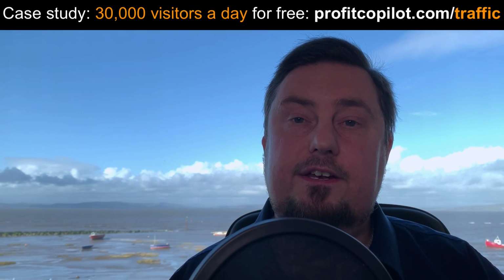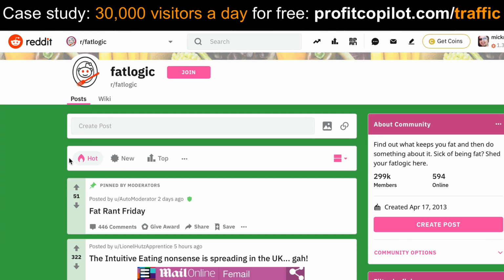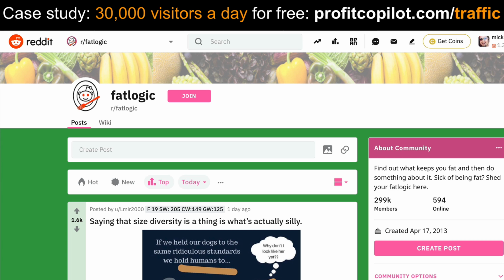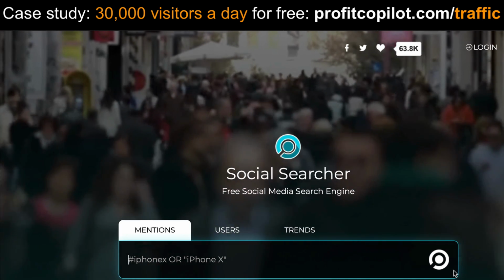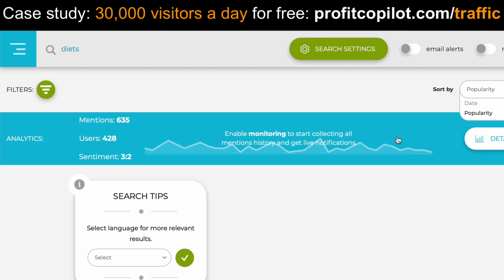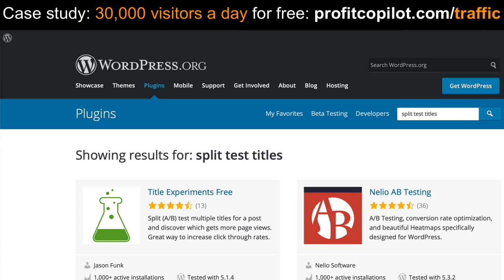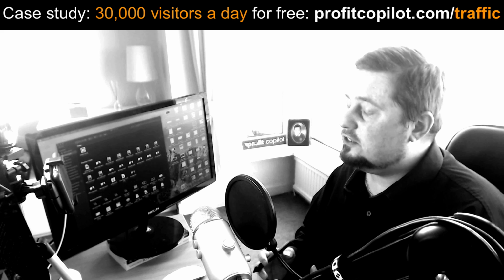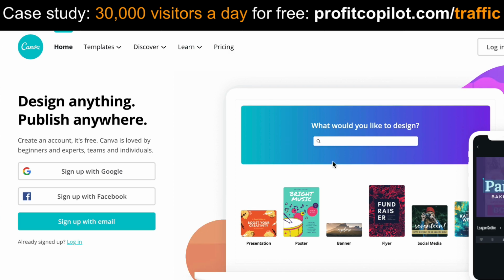Make $100 a Day Online in 2021 (Lazy Method) with Simple Content Curation Niche Websites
This method is perfect for lazy people. It will let you make AT LEAST $100 per day online 2021, from simple content curation niche websites.

See how one of my students made £40,000 in his first 180 days:

Timestamp:

What you will learn today 0:12
What are niche curation websites? 0:40
The strategy 0:55
How to make $100 per day 1:41
How easy it really is 3:08
How to scale this method 4:07
The steps you need to take 4:35
How to find ready-made content 6:43
Split testing 8:47
Make striking images 9:24
Content curation examples: 10:00
8 ways to making money 11:36
Get traffic to your sites: 14:08

If you want to make money online, this is a great starting point.

And it's how I personally made 100% of my income for a number of years.

Links:
SEMrush

Today you'll learn:
- 8 ways to monetize your niche curation website.
- 6 steps to build niche curation site quickly and easily
- 3 tools of the trade
- 3 examples for you to model
- stay until the end; free series on traffic generation

What are content curation niche websites anyway?

Think about sites like Buzzfeed, Upworthy, ViralNova, and Distractify.

Now they might get millions of visitors per day, and have a massive mainstream audience but you make niche versions of content curated websites for targeted audiences.

You don't need a massive audience to make $100 per day.

So if you make an average of $4 CPM (thats $4 for every 1,000 views) you will need 25,000 page views daily to hit $100 per day.

I know it sounds like a lot, but it's not when you have the right content.

And with tweaking you could even make $6 – 10 CPM.

What content can generate CPM rates like this?

You could create listicles, quizzes and slideshows because they're all easily sharable.

I've done it myself and made 100% of income from this lazy method.

Show notes:

It's easy because:
- getting traffic is easy
- I've got a free series for you for more traffic (more about that later)

- making content is easy,
- already been done for you
- just choose the best from Reddit and Facebook,

- it's easy to scale, spread out into complimentary topics / expand focus
- easy to manage, don't spends hours creating content from scratch

Steps:

- brandable domain name
- self hosted Wordpress site (I recommend SiteGround)

- go to reddit,
-- choose sub, "hot, new, top, rising"
- compile best content into a single article
- give credit - IMPORTANT

Access to real-time searches
across 12 social media platforms,
data analytics
and the ability to sort by date or popularity:

Tools:
- Feedly.com
- A/B split testing plugin (plenty of free options)
- Canva.com striking images / headers

Monetization:
- Adverts / adsense / CPM
- Reviews
- your own digital products
- ecommerce
- membership

Get traffic
- See how I got 30,000 visitors a day
To a niche website, for free
➡️  New traffic methods: